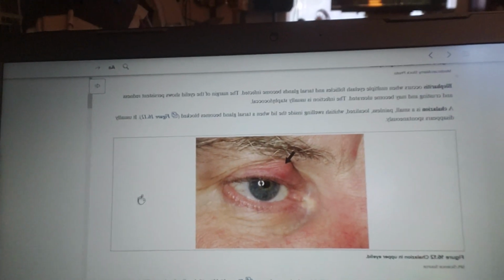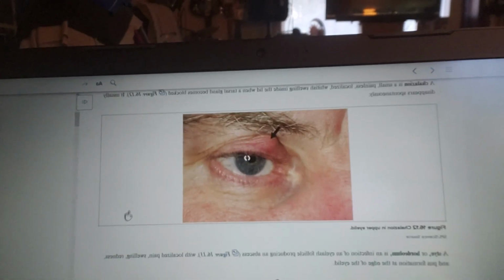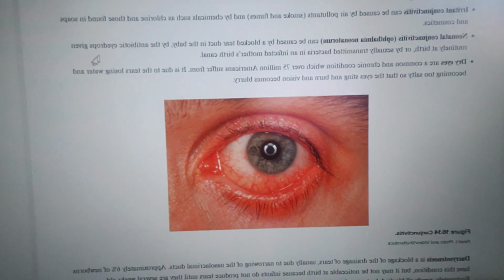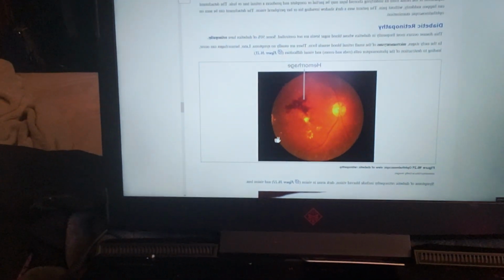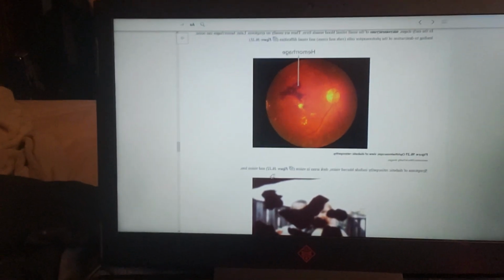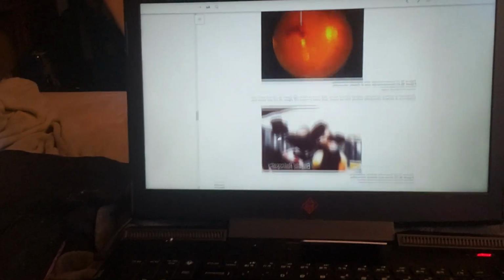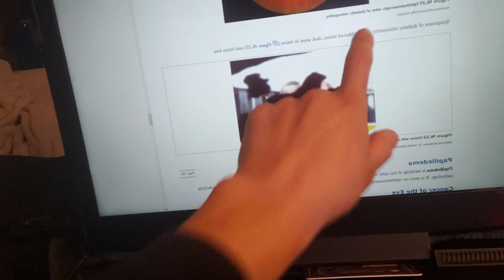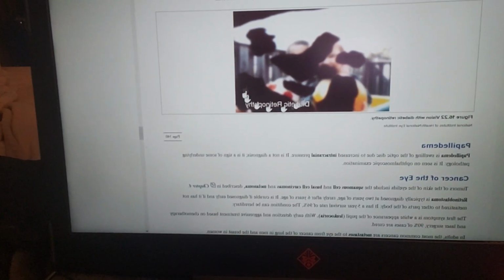16.2 disorders of the eye